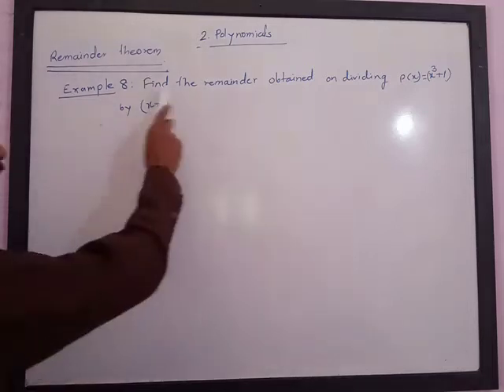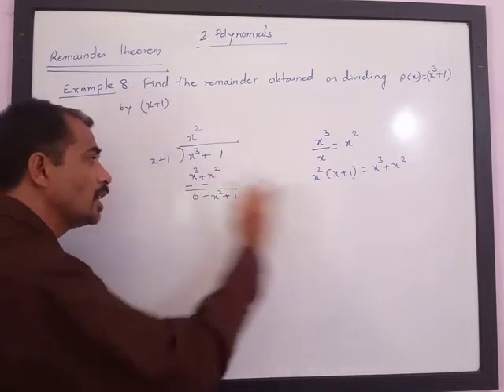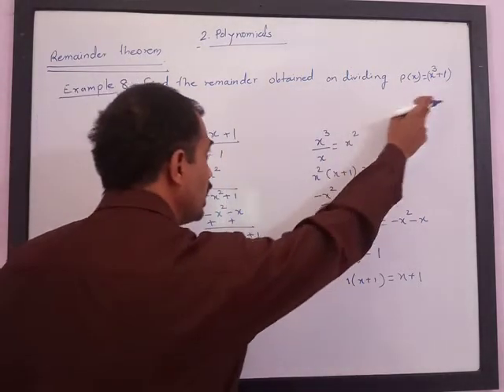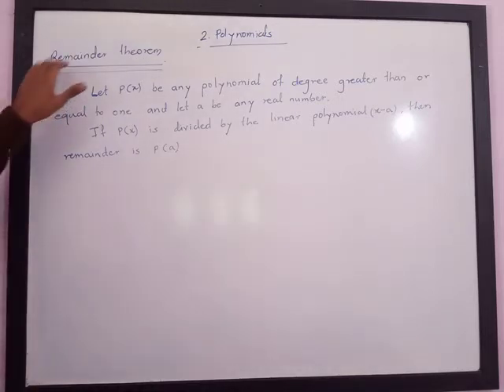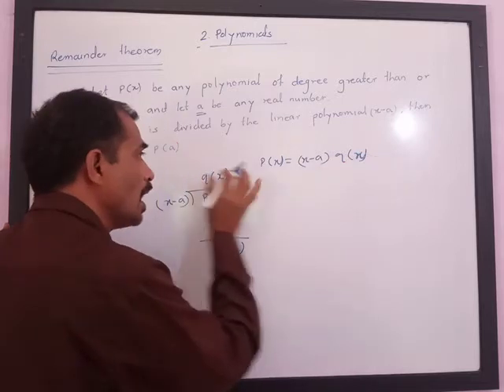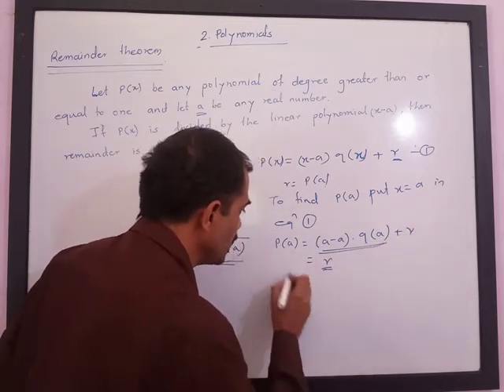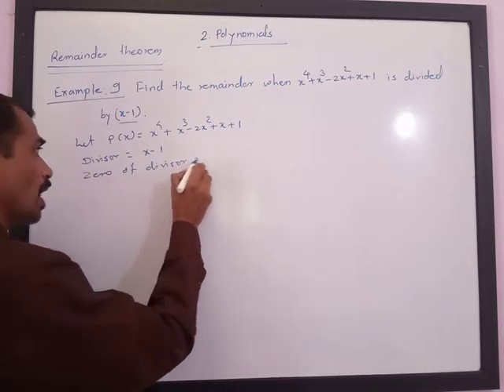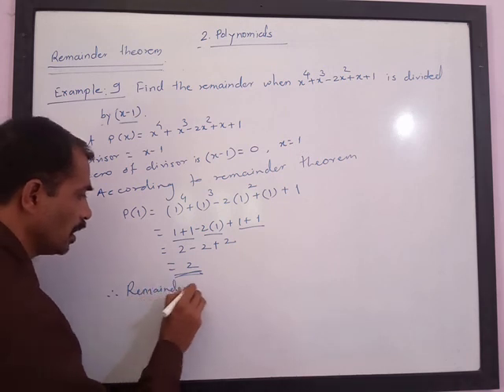Std 9. Polynomials, Remainder Theorem